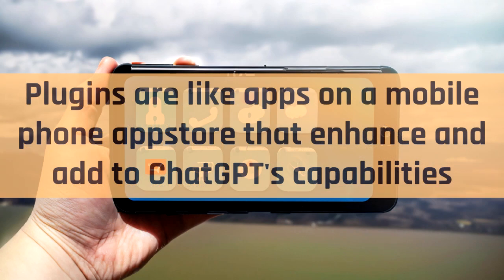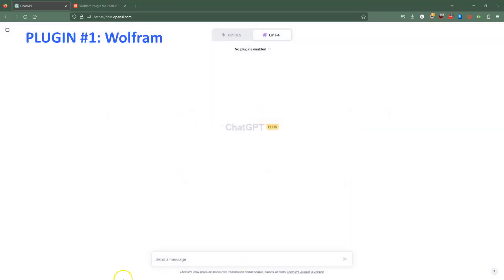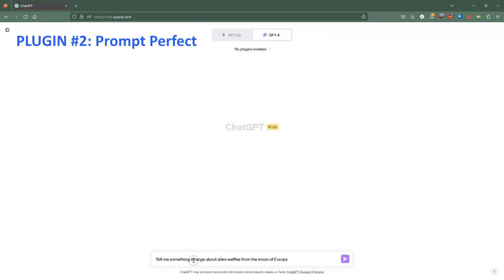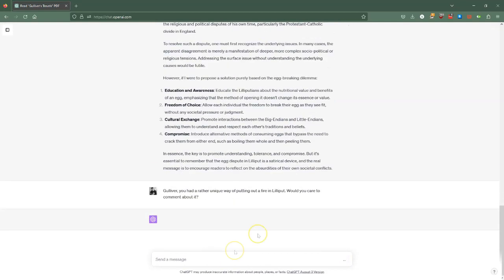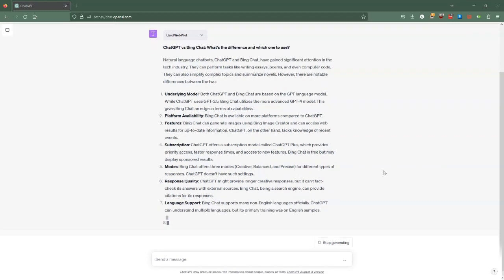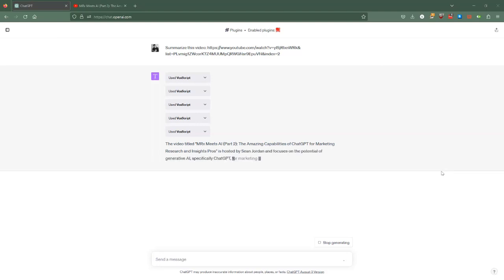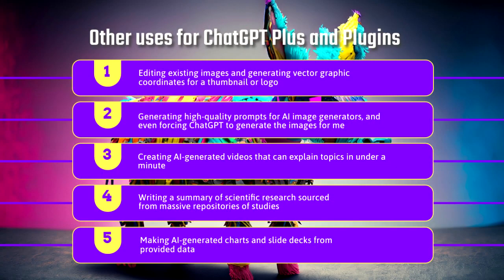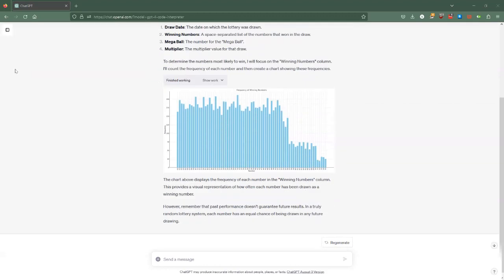MRx Meets AI (Part 3): ChatGPT's Powerful Plugins Make Work So Much Easier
To see longer prompts from the video or a summary of the video's script, please visit:

Are you a marketing researcher or an insights professional who wants to learn how to use generative AI to improve your day to day work? If so, this video is for you!

Generative AI is a powerful technology that can create new content based on data and prompts. It can help you with various tasks, such as generating ideas, summarizing information, creating content, analyzing data, and personalizing messages. However, generative AI also has some challenges and limitations, such as ethical issues, data quality, and human oversight. Therefore, it is important to understand how to use generative AI effectively and responsibly.

In this video, I will show you how to use ChatGPT-4 and its plugins, which are part of the paid tier of ChatGPT. You'll learn how to utilize plugins such as Wolfram (math, analytics and knowledge database), Prompt Perfect (write the best possible prompt), ChatWithPDF (gain deep insights from a document or even converse with it), WebPilot (gain deep insights from a website) and VoxScript (utilize ChatGPT to quickly analyze video content).

We'll round out the tour with a quick look at "There's an AI For That," a website cataloguing nearly 7,000 (and counting!) AI programs you can use on the Web, and we'll explore how all of these tools have powerful applications for marketing research and insights professionals.

You will learn how to:

+Use ChatGPT to generate charts, tables and useful facts with Wolfram
+Tell ChatGPT how to optimize itself with Prompt Perfect
+Upload a document or website into ChatGPT and create amazing summaries or even have a conversation with a character, brand or concept within the writing
+Show ChatGPT a video and have it come back with a near-instant analysis of the key ideas and themes, tailoring its explanation for your audience
+Use "There's an AI For That" to explore other generative AI programs available on the Web

By the end of this video, you will have a better understanding of how generative AI plugins can help you with your marketing and insights research. You will also see how easy and fun it is to use ChatGPT as a tool for generating all sorts of things.

This video is part of a series called MRx Meets AI, where I will show you how to use different tools and techniques of generative AI for marketing and insights research.

I hope you enjoy this video and find it useful. I would love to hear from you! 😊

This video was produced by Sean Jordan of the Research & Planning Group (RPG), a full-service opinion research agency in St. Louis that provides clients all over the world with surveys, individual depth interviews, focus groups and more.

All AI images generated by Adobe Express.